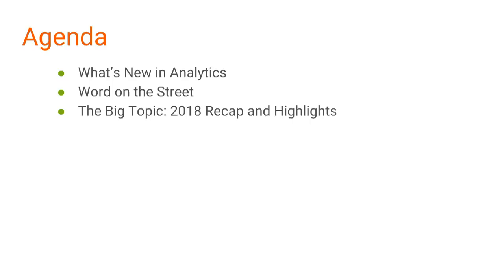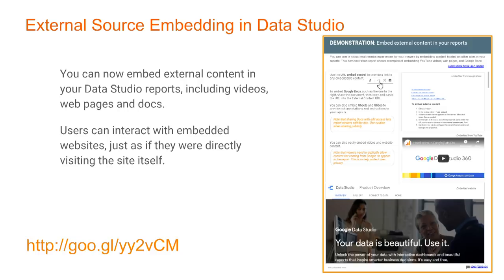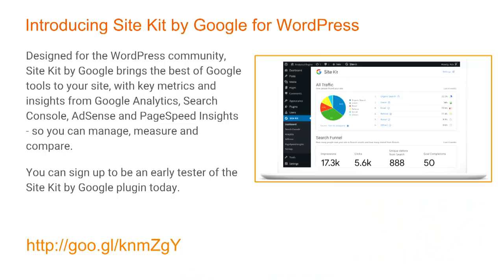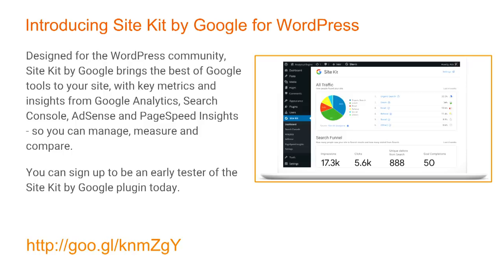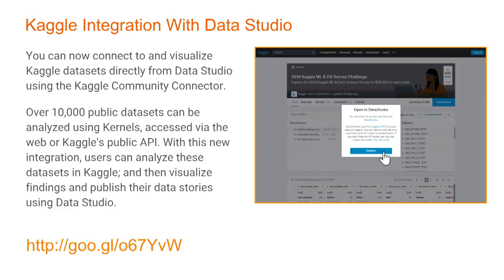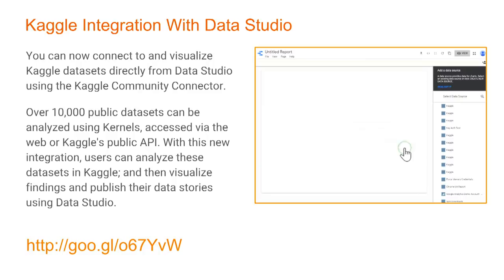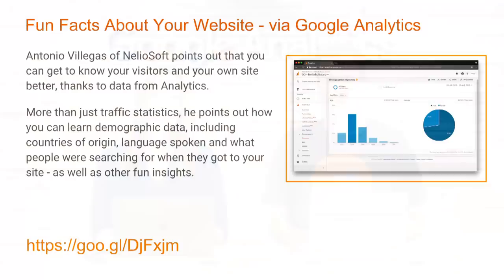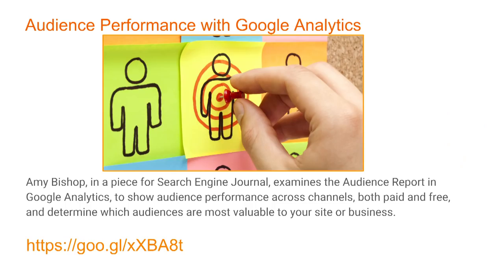Measure Matters Episode 13: 2018 Recap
Google Analytics Advocates Krista Seiden and Louis Gray broadcast from Google headquarters in Mountain View to summarize the year in product updates on the Google Analytics suite, including Analytics, Data Studio, Optimize, Google Tag Manager, and more - including GA for Firebase. This episode briefly highlights the previous 12 episodes from 2018 and showcases a few new product updates.